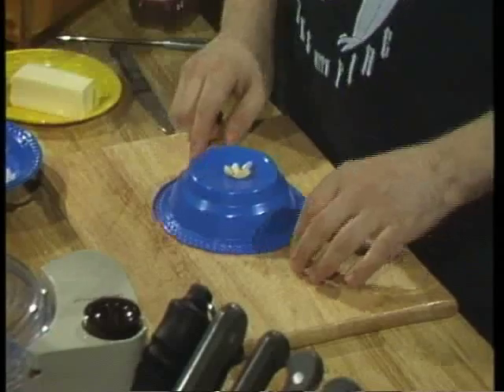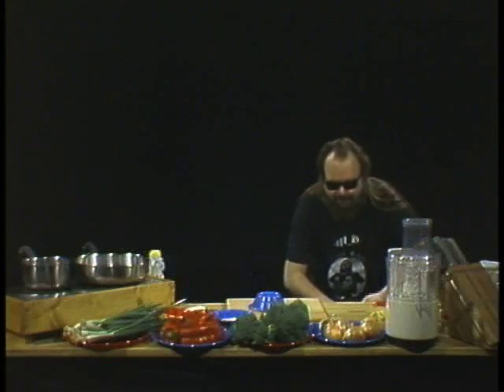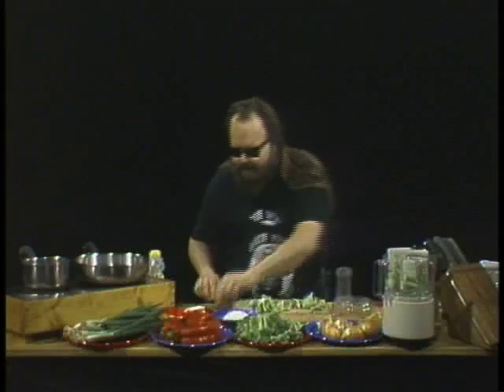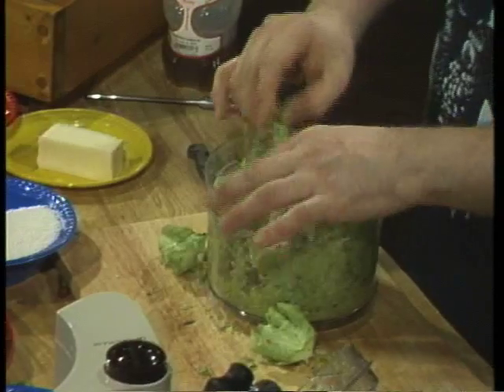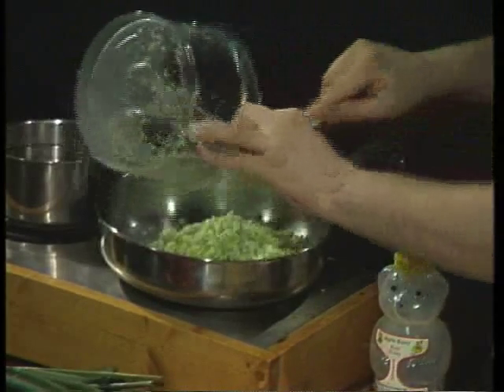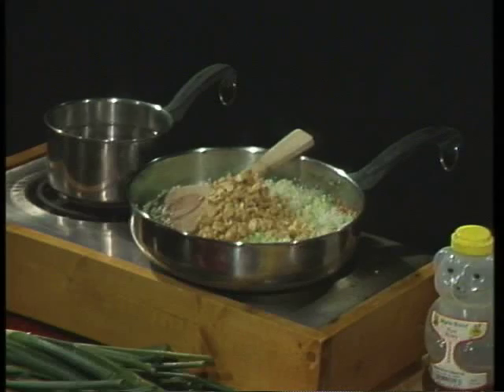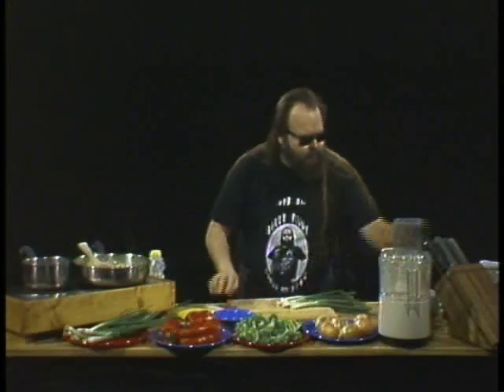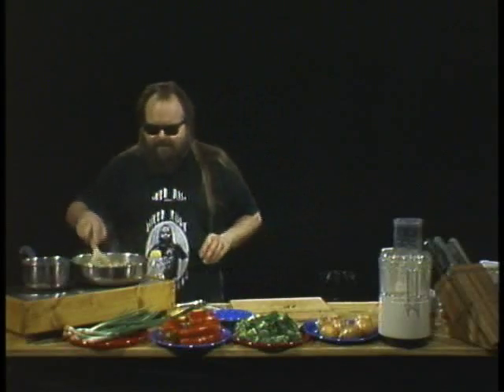Biker Billy Cooks With Fire Episode 52 part 2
Biker Billy Cooks with Fire Episode 52 - Part 2 - is the second of three parts of a 1/2 hour cooking show.  The featured recipe is "Ceylon Hot Stuff".  It is vintage Biker Billy!